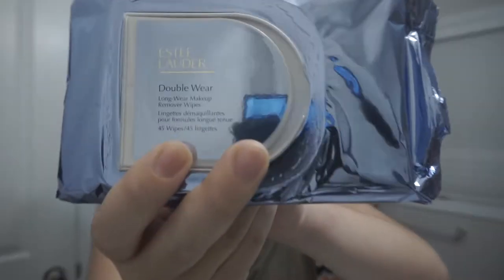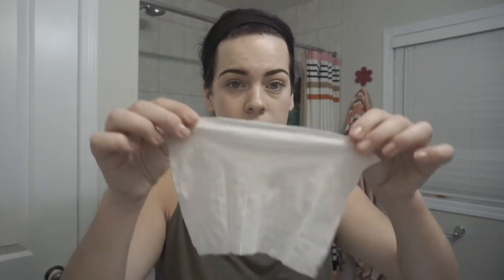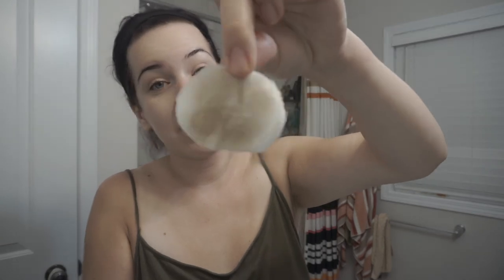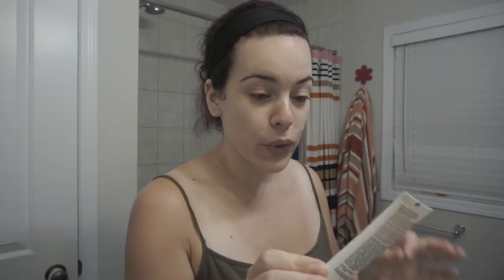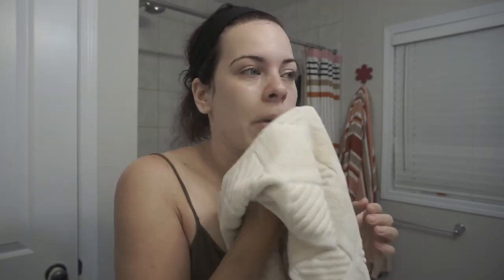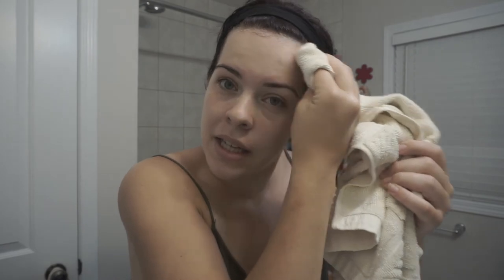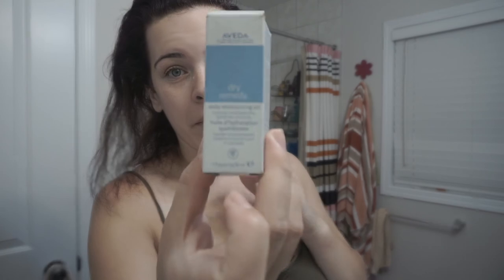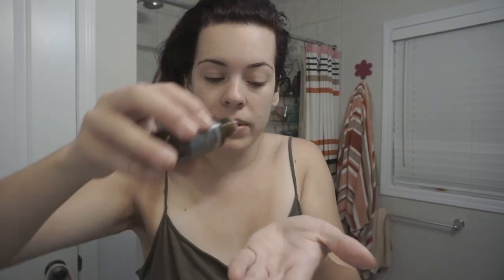My Nighttime Routine || Clinique, Aveda, Clarins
Watch me while I get unready and ready for bed. My nighttime skincare routine is very important as it keeps my skin healthy and beautiful.